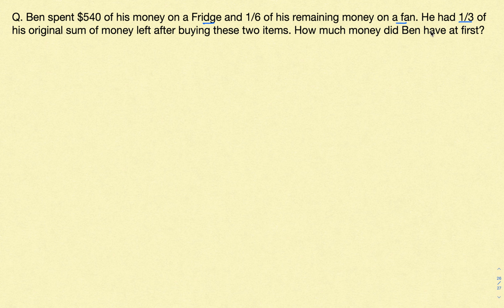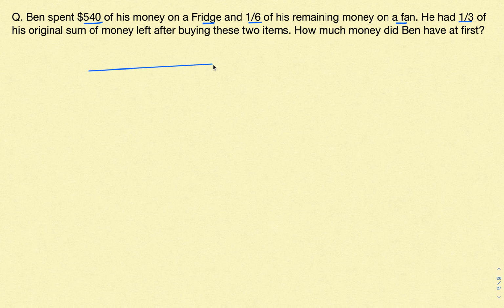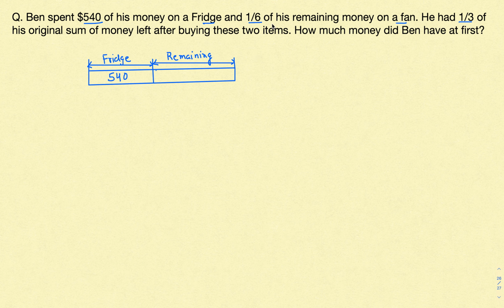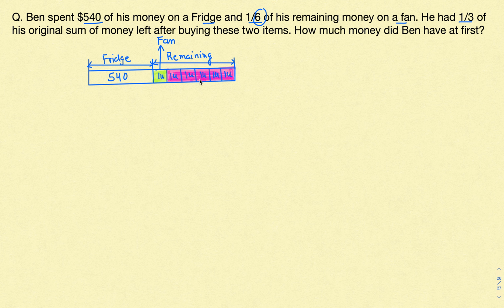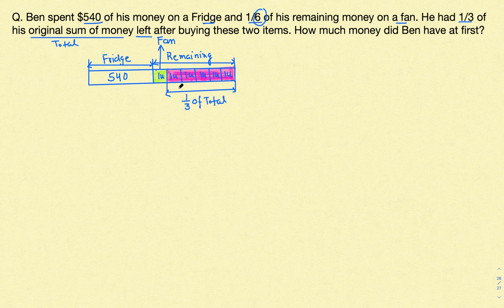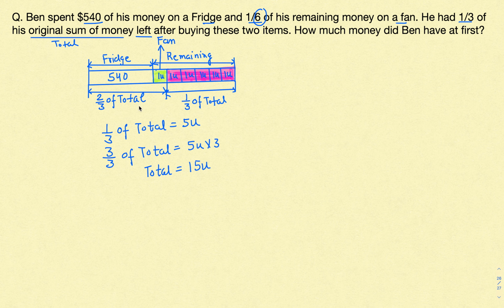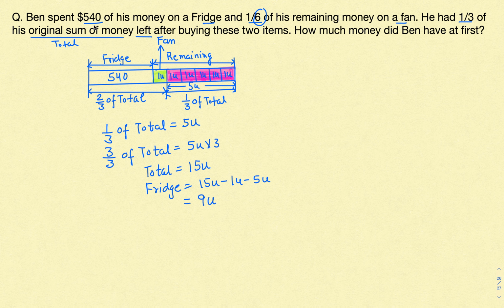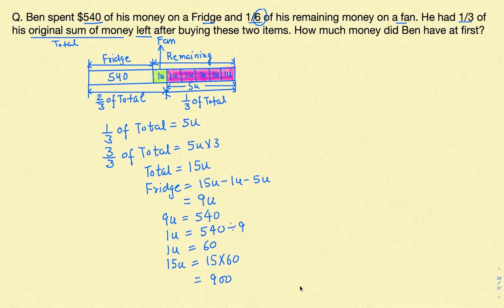Chapter 02-Fraction-026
Primary5 Singapore Mathematics Syllabus - Model Method